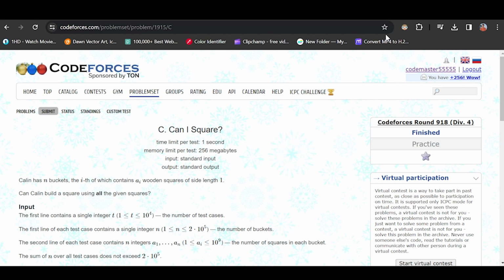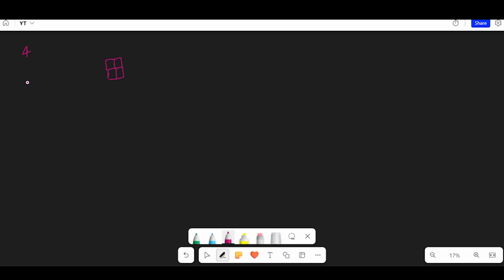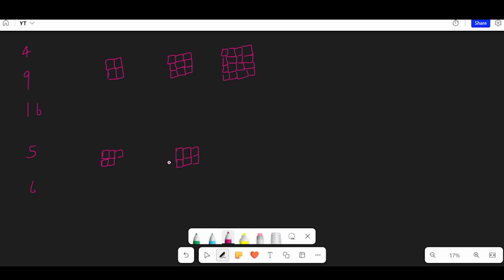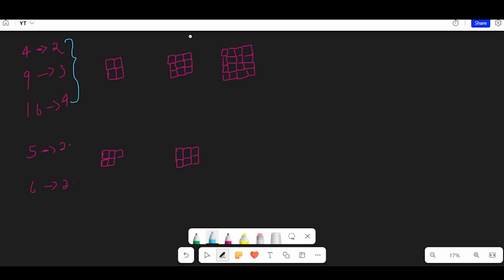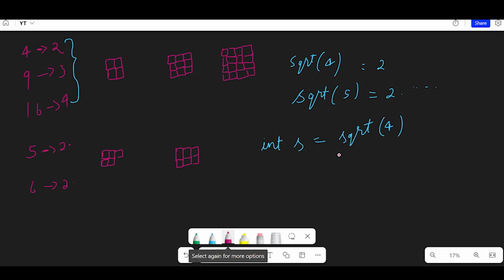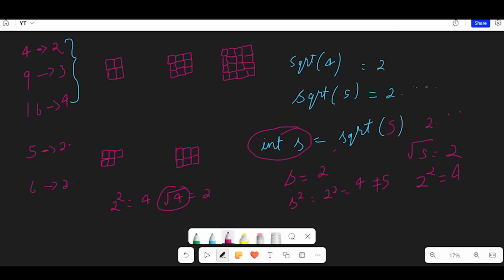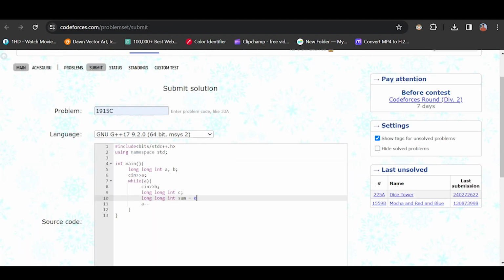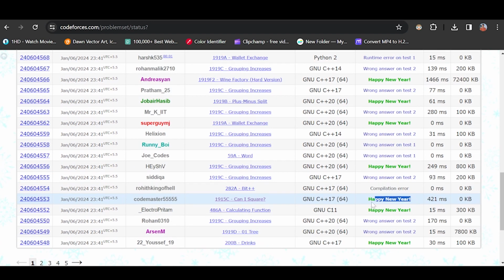Can I Square ? | Codeforces | C++ | DSA | faang | cpp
In this video I will be explaining the solution to Can i square in codeforces...